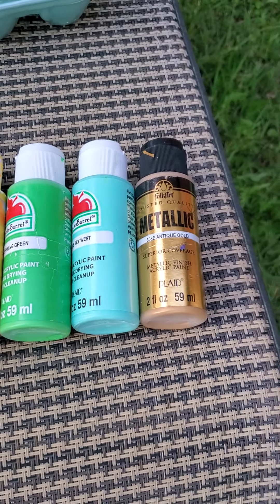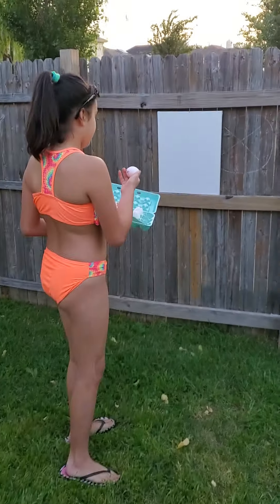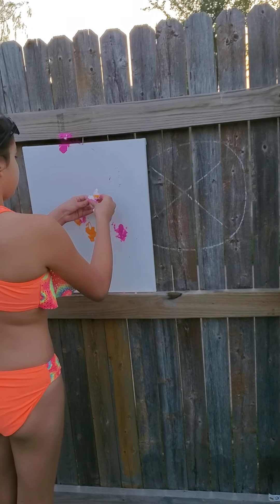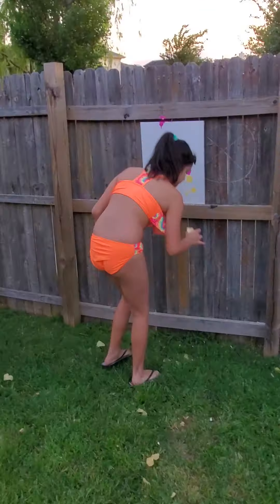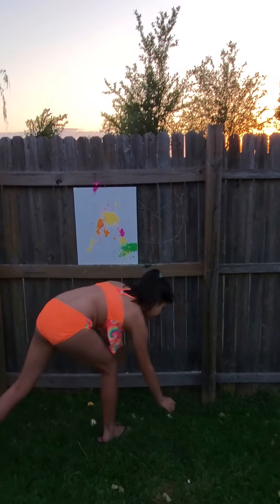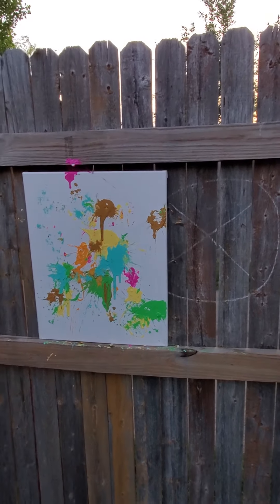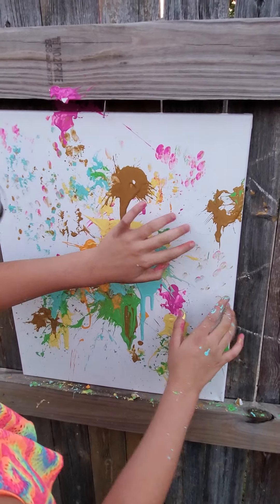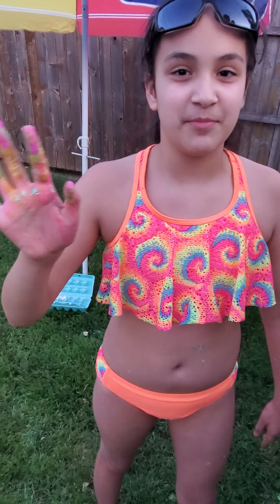Eggshell Splatter Art